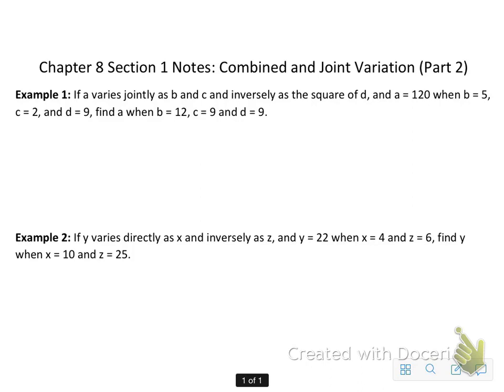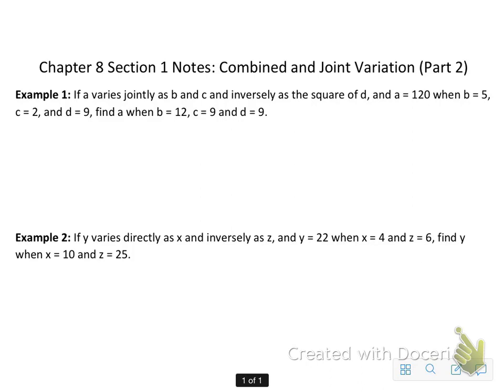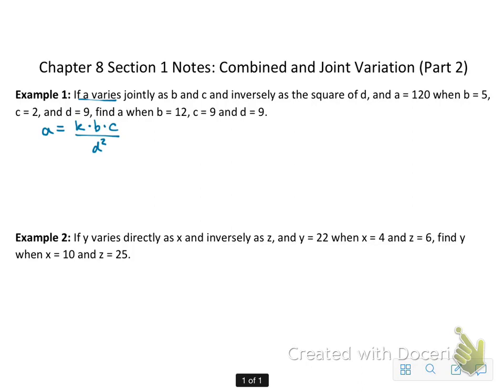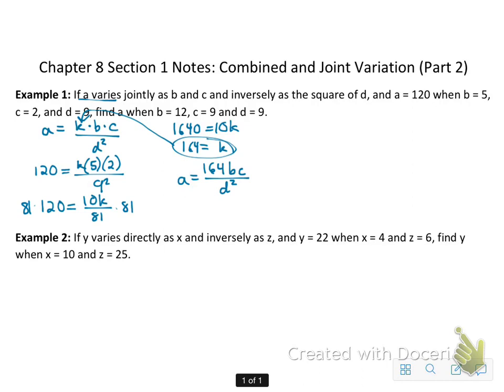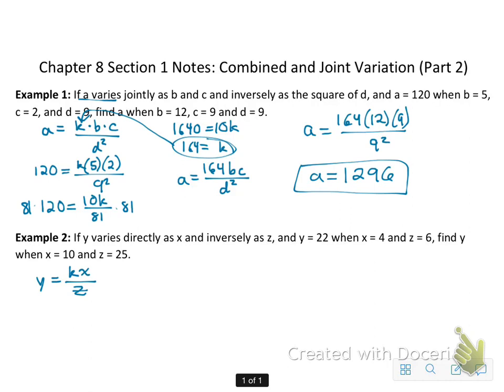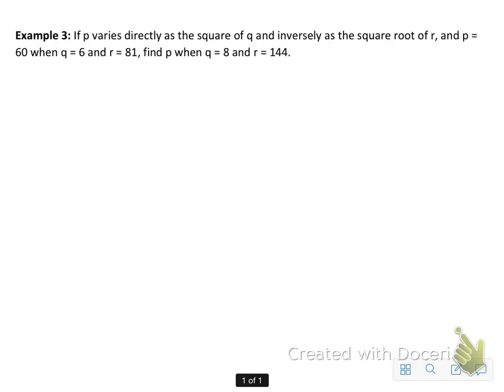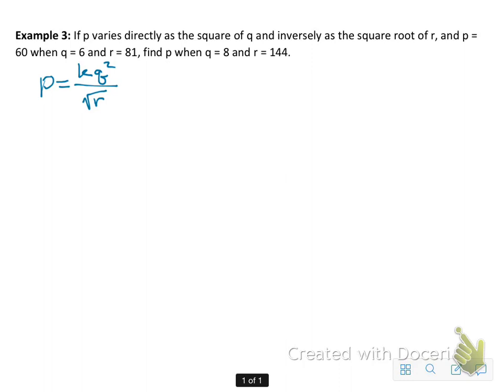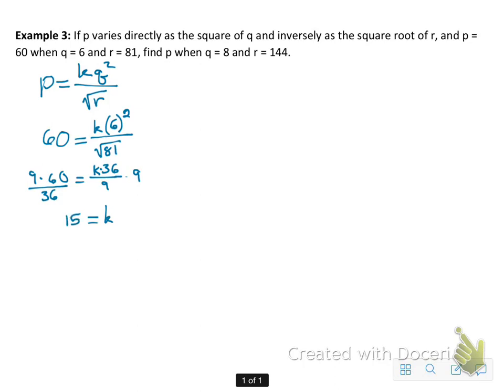8 1 notes part 2